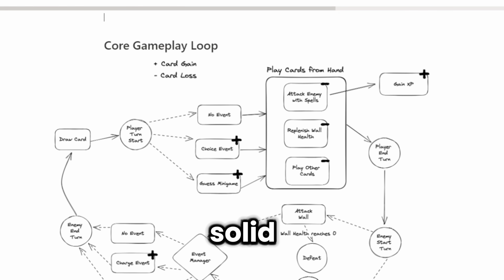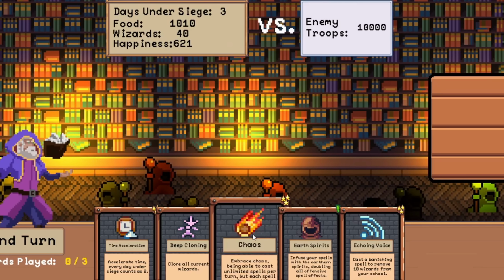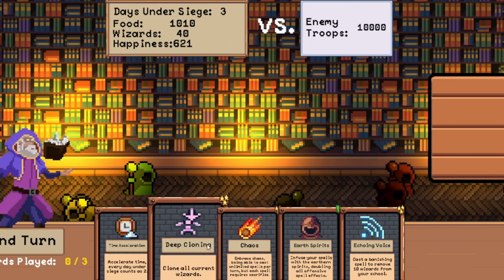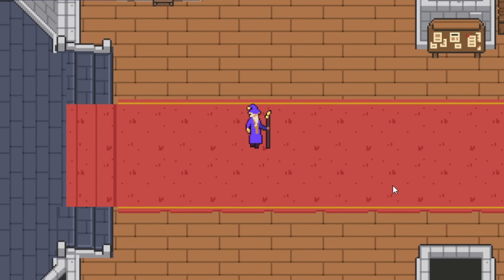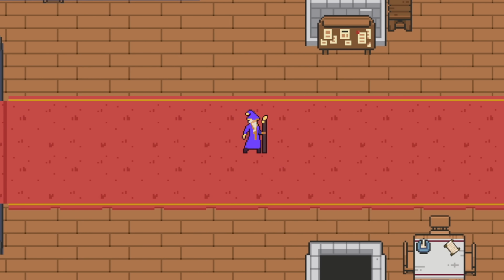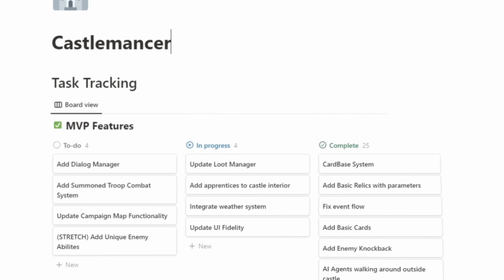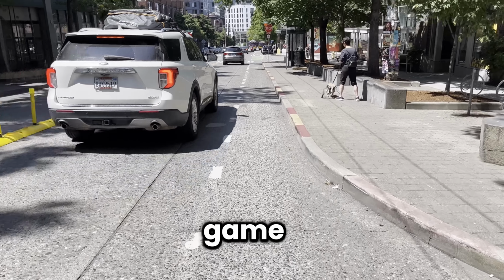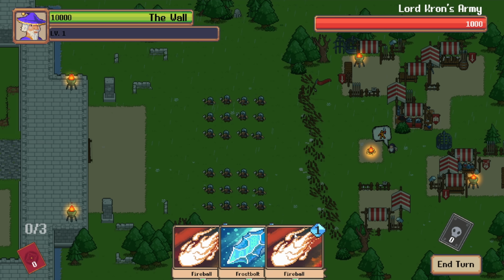My Indie Game is a Complete Disaster | Devlog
► Description
Chapters :
00:00 - intro
00:23 - everything I did wrong when starting my indie game dev journey
04:10 - some things I did right when starting my indie game dev journey
07:18 - conclusion

Indie game devlogs on YouTube usually cover the positive or cool aspects of game development process. I decided, I wanted to highlight some of the less glamorious side of the whole game dev and devlog world.

Now game development is very hard. And if you are starting to learn game development, that probably does not sound super suprising. In this video, I go through all of the mistakes I made when trying to make very first indie game. I fell into a lot of common pitfalls that indie game devs do, so I try to highlight those problems so you don't have to!

I also feel like I did some things right when it came to my indie game dev journey. Learning indie game development is filled with ups and downs so its important to not only recognize the game dev mistakes I made, but also some of the game dev successes!

If you liked this video, here are some similar ones you might like!

I do not claim to own any or all of the pictures/footage that may be shown in this video.

Channel produced by Rainy Sunday LLC.